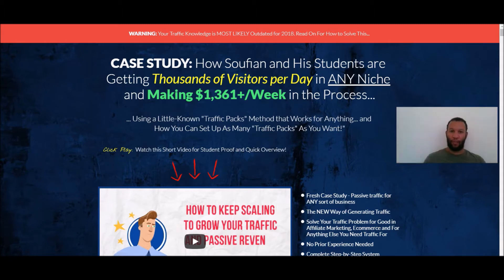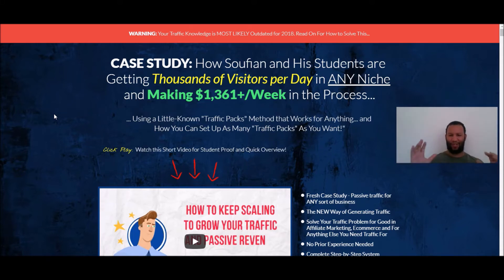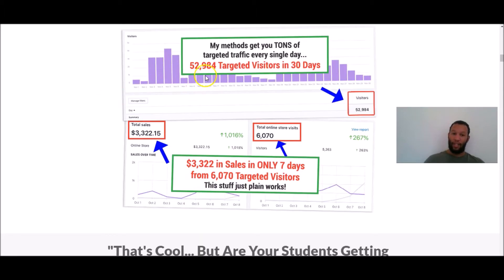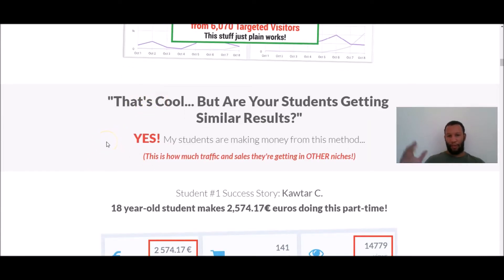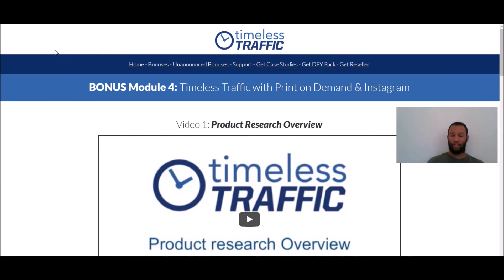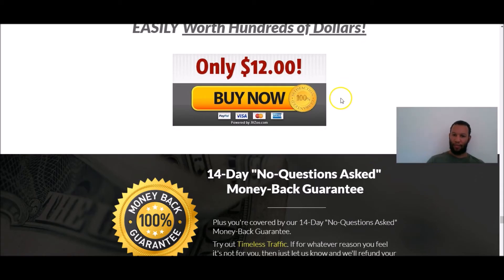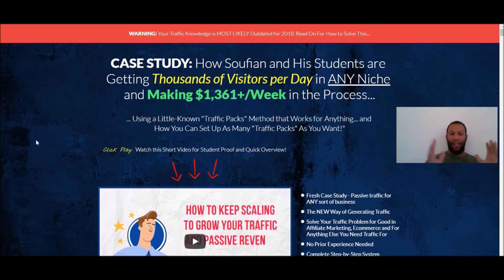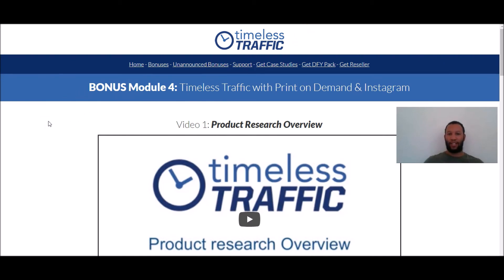Timeless Traffic Review | ⚠️ WARNING! BIG Timeless Traffic Error Exposed 😮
In this Timeless Traffic Review you'll discover a BIG weakness I found when reviewing this product!

First off, I take a look at the headline on the sales page and examine whether or not the claims the guys behind Timeless Traffic are making, truly live up to the hype.

There were some very solid testimonials on the sales page from actual students of Timeless Traffic.

This was encouraging to see.

There was one thing on the sales page which i didn't like that I mention in the video.

When I did this Timeless Traffic Review, I wanted to be 100% honest. Which is why I pointed it out.

You also get to see inside the members area in the video.

I break down how many modules there are and my opinion on this method.

Finally in this Timeless Traffic Review, I reveal what my bonus is and give the product my rating out of 5 stars.

There was only one other thing I didn't like about the product.
This is also revealed in my video. And my bonus solves the problem.

I hope you enjoyed this Timeless Traffic Review.